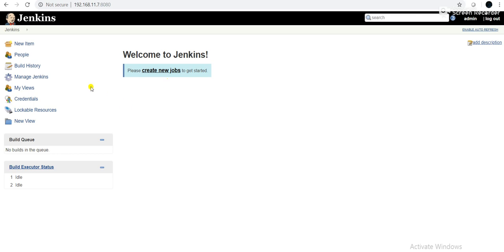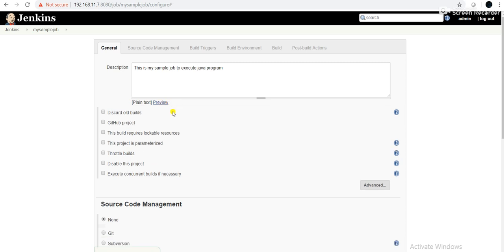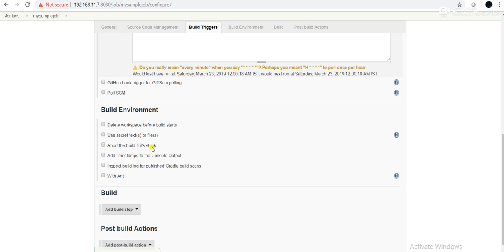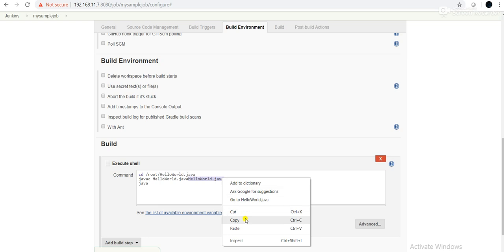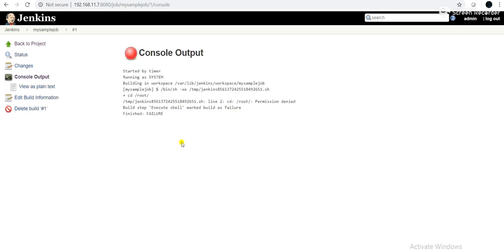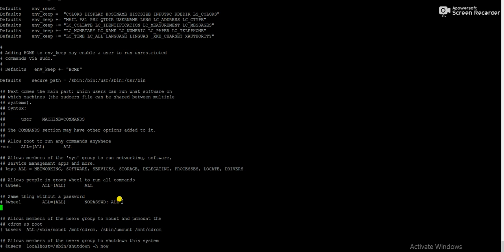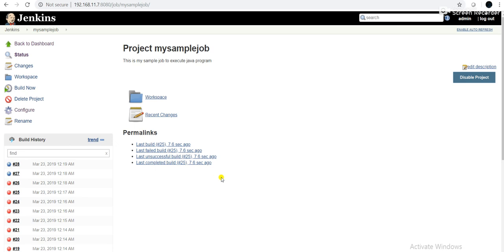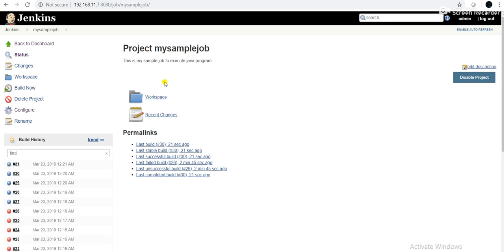Jenkins Tutorial -3 How To Setup A Sample Job in Jenkins